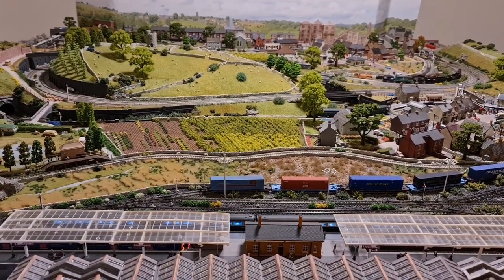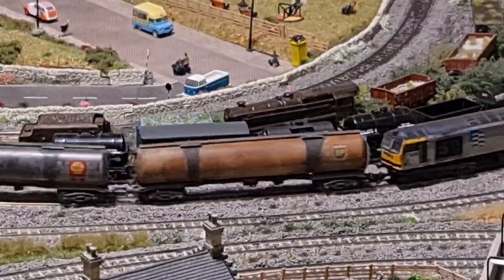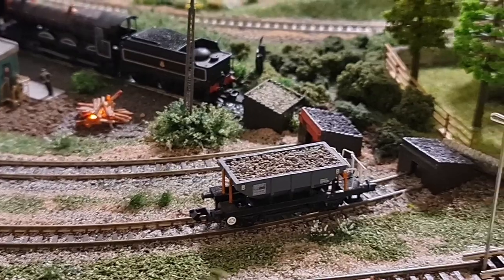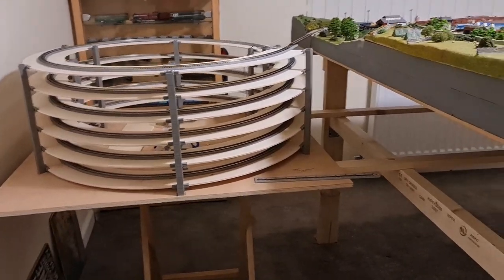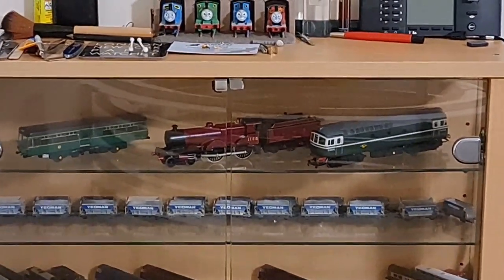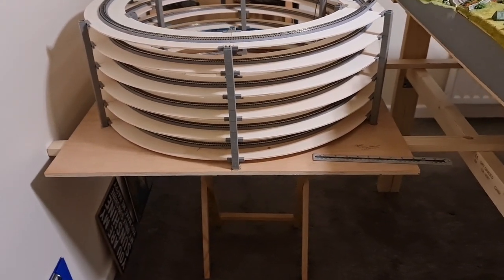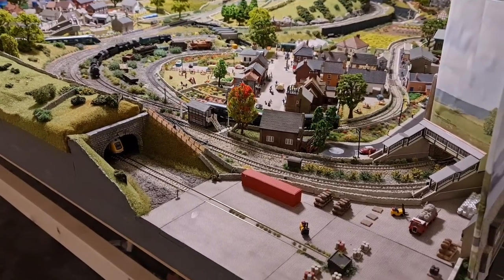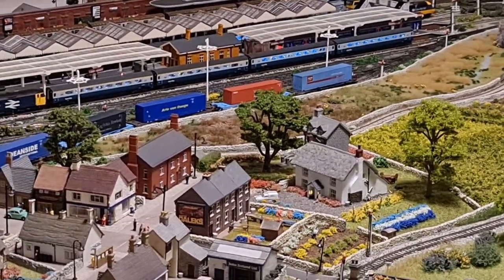96. A Very Late Update for End 2022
Hello, and welcome to a Covid ridden  Somersex for a very late End of 2022 Update.
I only have a few trains on the layout because I have been doing some work to the layout which started with wiring because I have had to increase the track power capabilities at the far end of the layout . I used the now redundant wires that used to be for the points which are now DCC operation.
A New level under the layout has now been started and the Helix is now where it is going to be sited but not yet fixed. The helix also had another layer added to give me extra clearance to get an arm in case of derailment. I had to get this from Germany as I couldn't find one in Great Britain. DHL (Drop It Hide it Loose It) got it to me in 24 hours so top marks DHL !
A New to me loco 60054 Charles Babbage has joined the fleet which was my Christmas present off Emma, which I am more than happy with as I have been after another 60 for a while. Had to hard wire a decoder in it.
Well I think that's it and if I have missed anything it due to Covid.

Mark

PS It's Paul Sheedy' s Fault !
Everything is Paul Sheedy's Fault now 😱😂😂😂😂